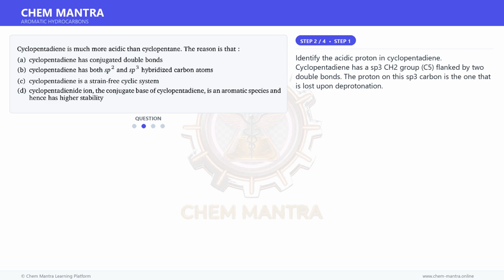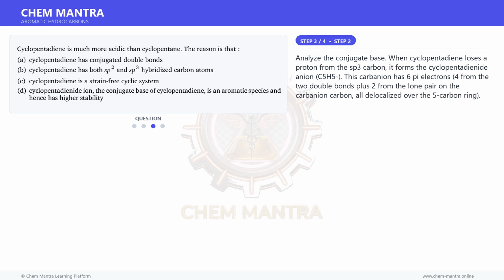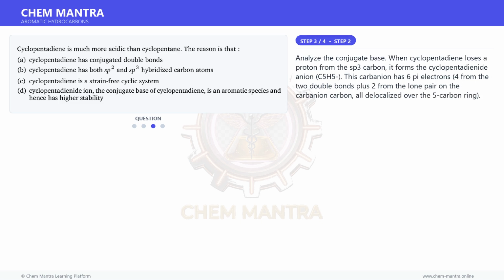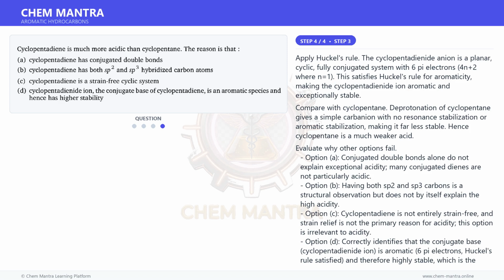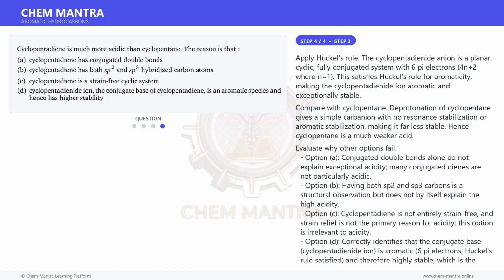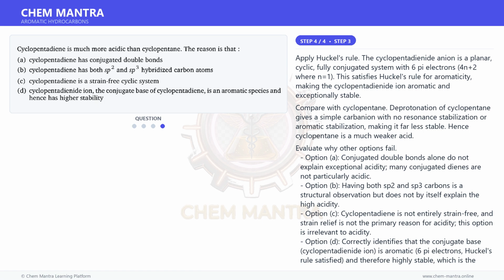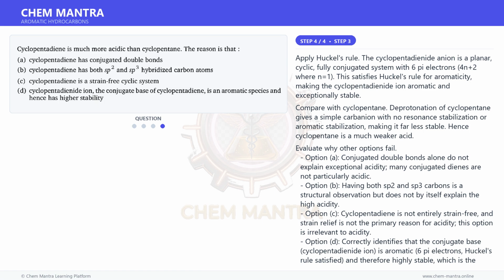Aromatic Hydrocarbons | JEE & NEET Chemistry | Chem Mantra